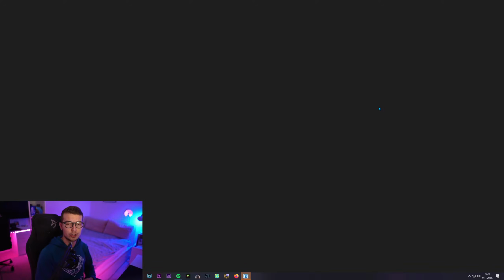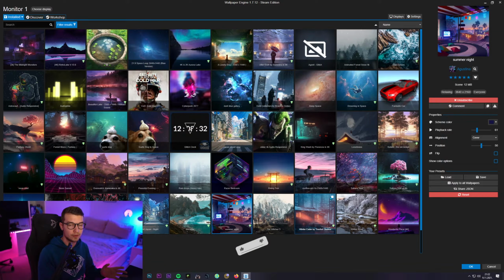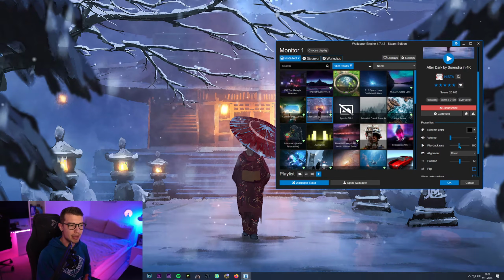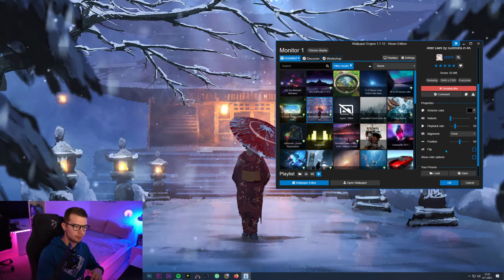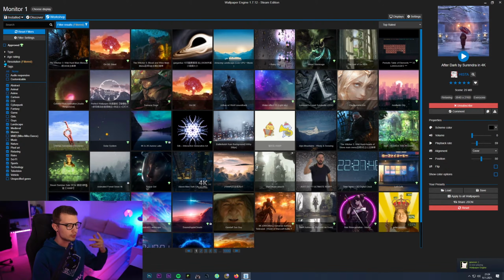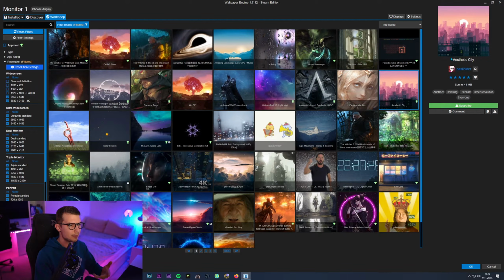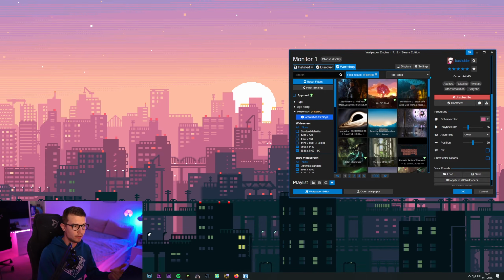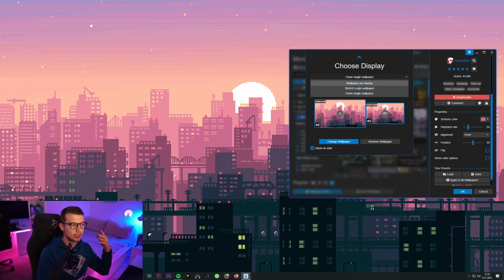How to get an ANIMATED WALLPAPER (Wallpaper Engine Guide)